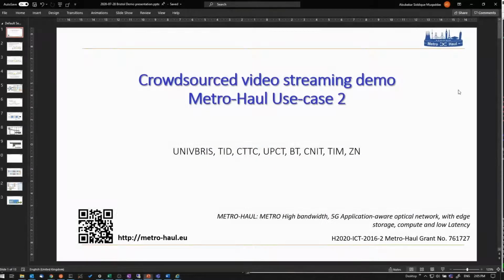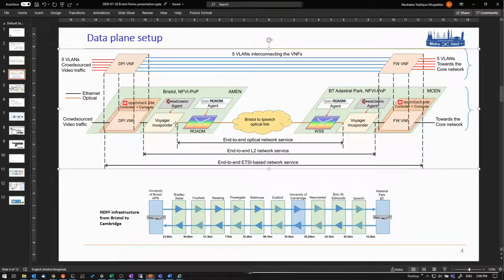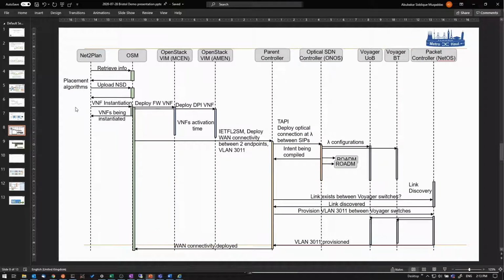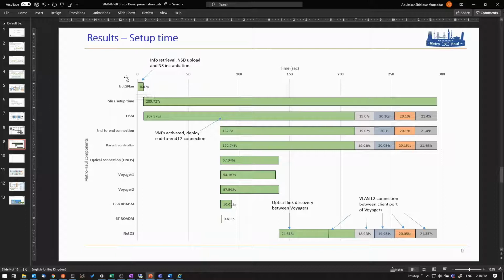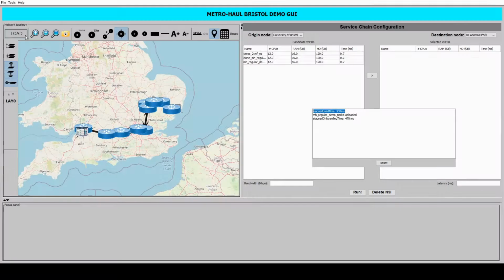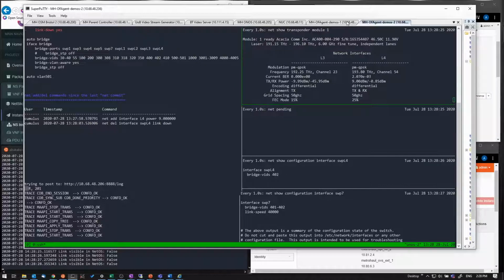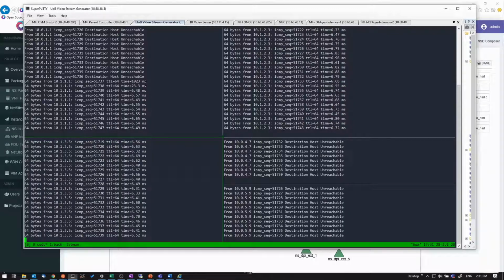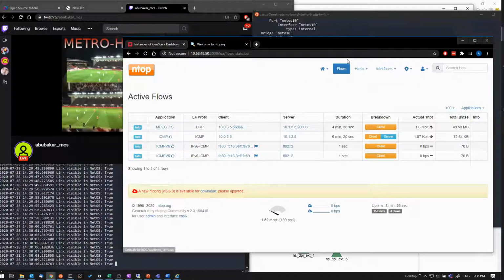Metro Haul Crowdsourced Video Demo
This video showcases Metro Haul architecture and technology. It highlights a key multimedia use case that benefits to 5G application over edge computing enabled of a disaggregated optical metro network. The service, crowdsourced video streaming, is orchestrated over a disaggregated metro optical networks with Metro Computing Edge capabilities. It benefits from service orchestration using OSM and multiple domain SDN controllers.